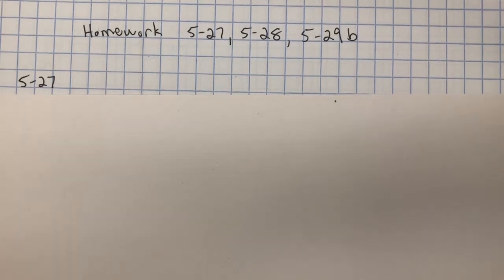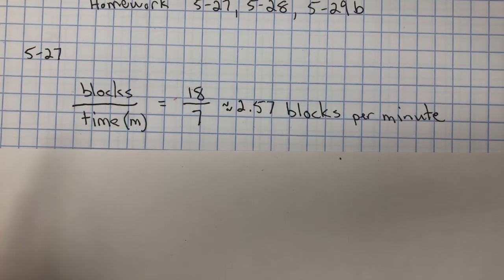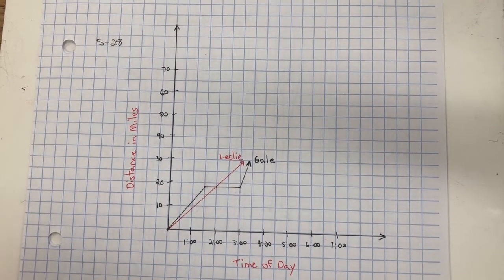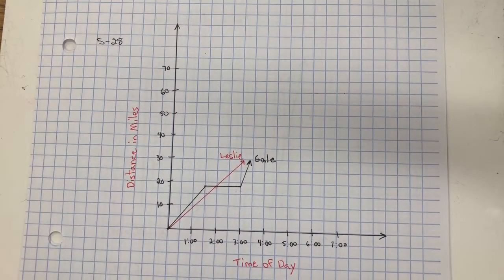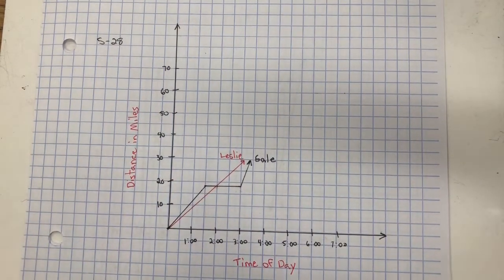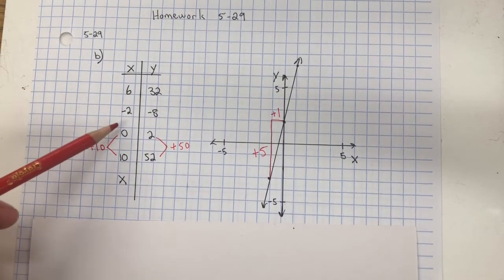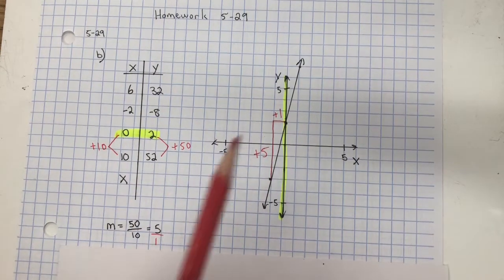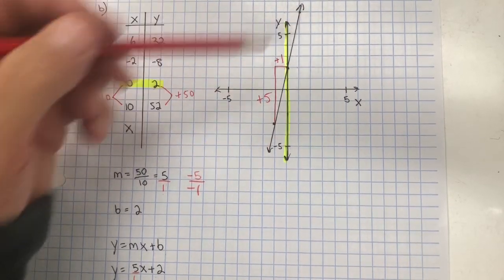CPM Homework 5-27, 5-28, and 5-29b